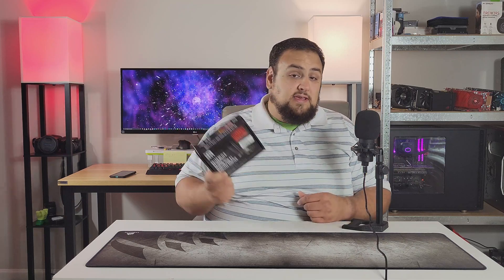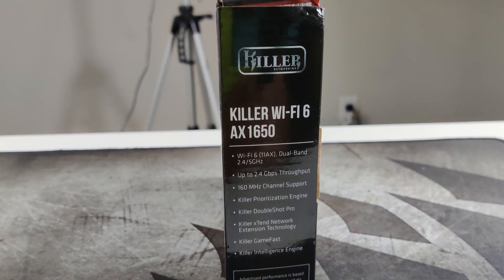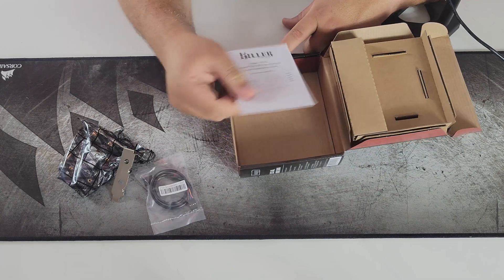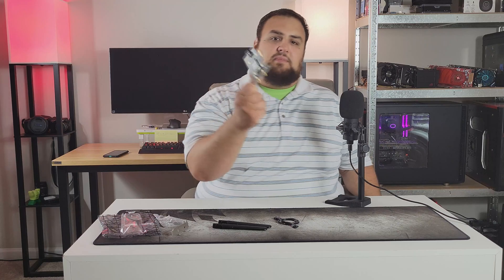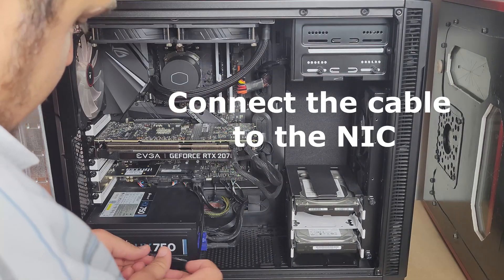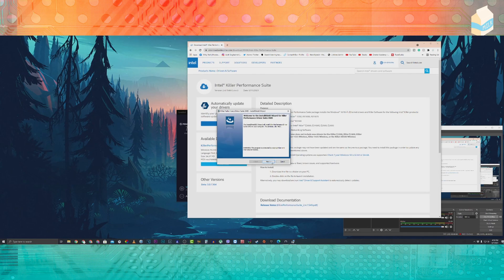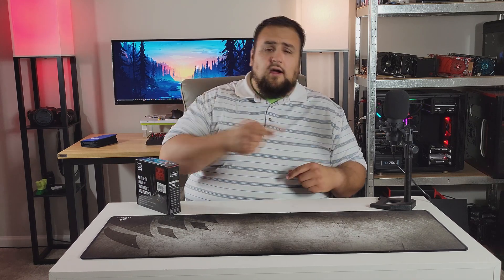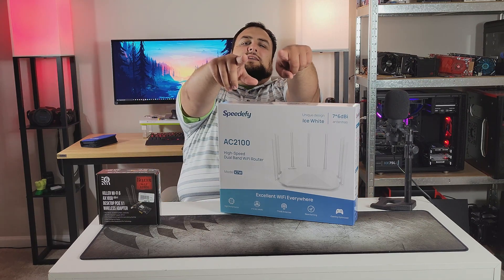Killer Wi-Fi 6 AX 1650 PCI-E 1X Card | Unboxing and Setup! Giveaway!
In order to avoid an OSHA complaint and me tripping over my ethernet cord, I need to come out with a way to amend this problem.  Can this Killer Wi-Fi 6 AX 1650 PCI-E 1X Card satisfy my needs?  Well, come watch me unbox and setup the NIC!

Link for the Killer Wi-Fi 6 AX 1650 PCI-E 1X Card (Paid Link)

Link for tool kit (Paid Link):

Need a real estate agent in the Greater Atlanta Metro area?
Latifa Awad
Coldwell Banker